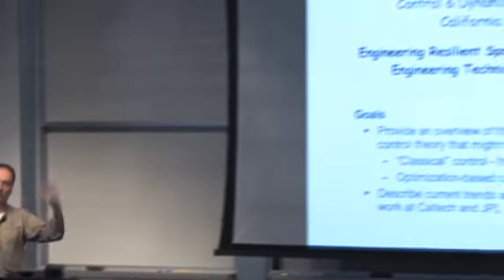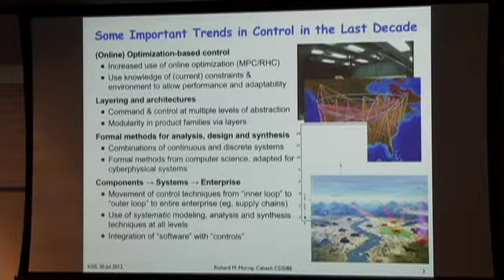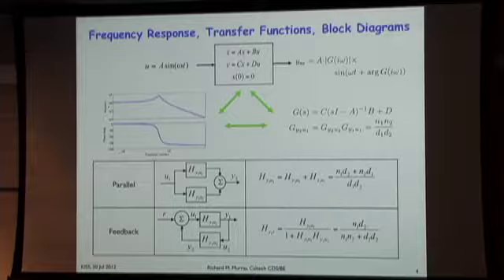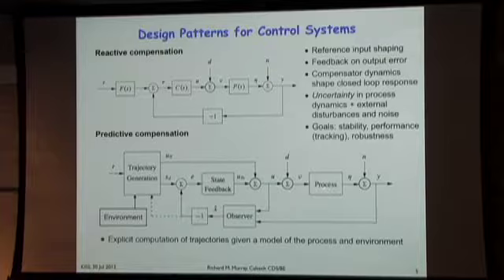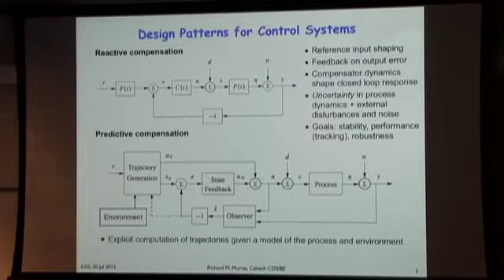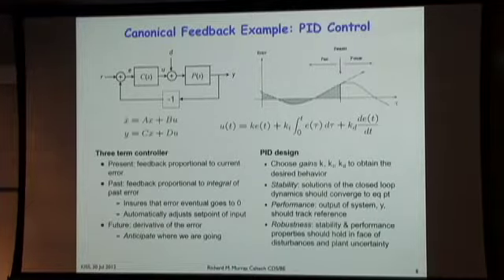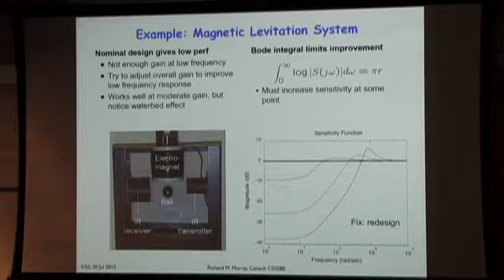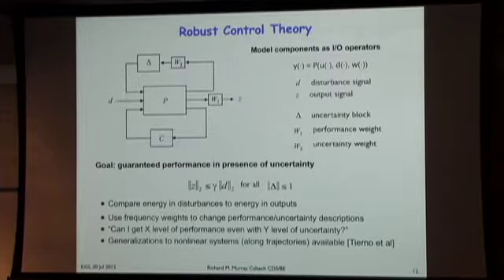Control Theory and Methods - Richard Murray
Caltech's Richard Murray discusses control theory and methods (July 30, 2012).